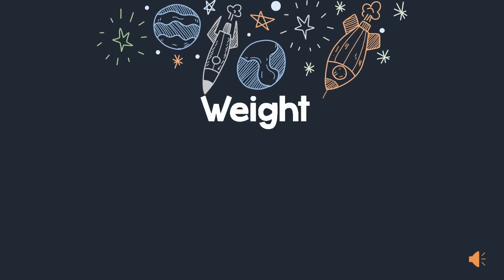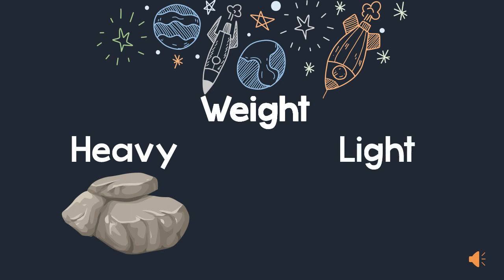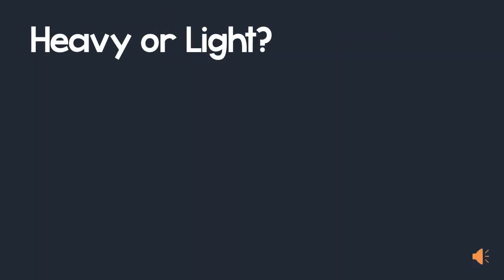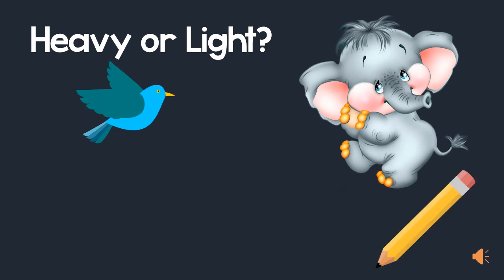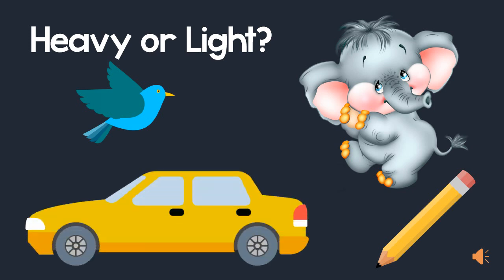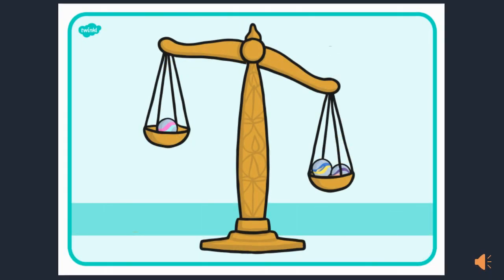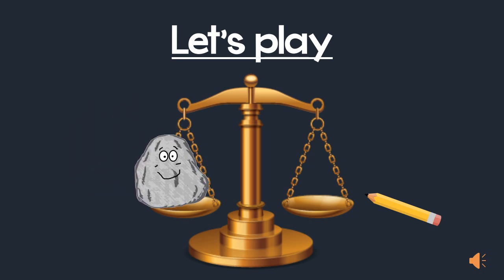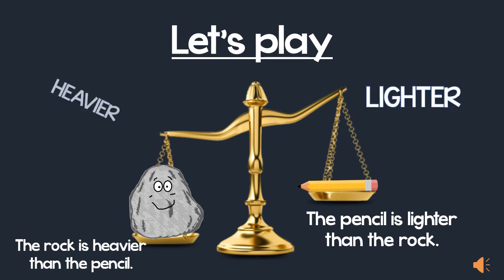Weight - Comparing Things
Weight for Grade 1
Lesson: Comparing the weights of different objects using the words "heavier" and "lighter".